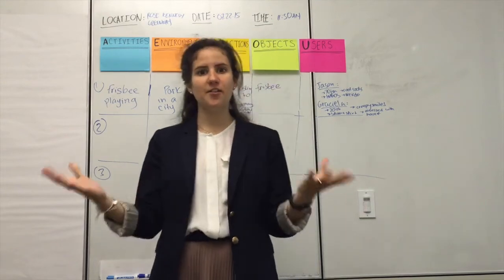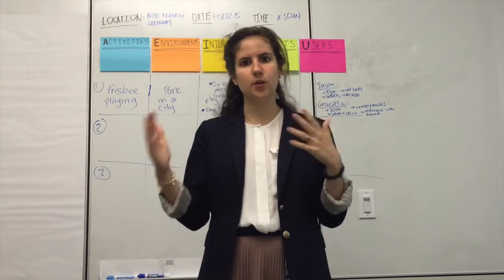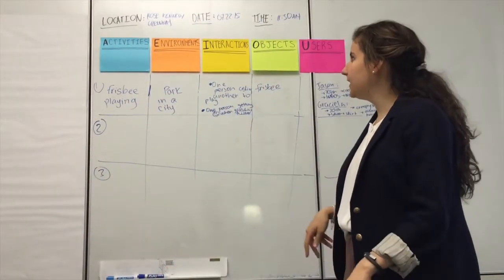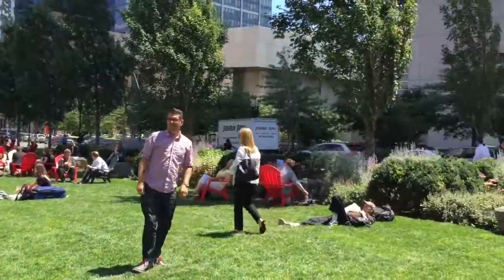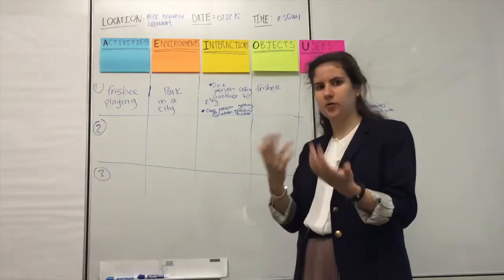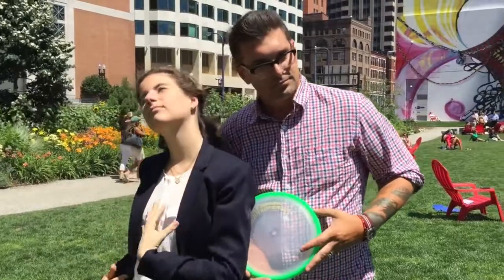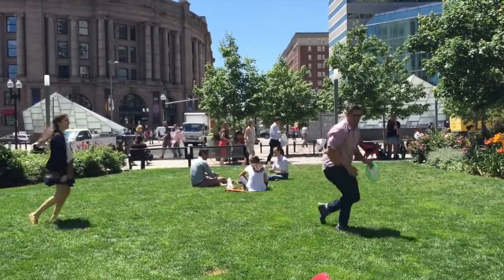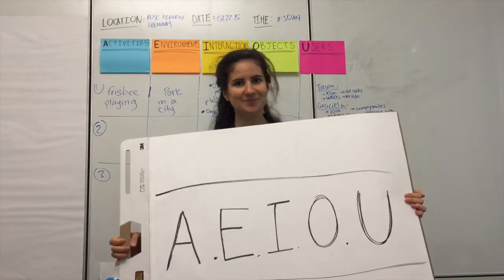DT Tools :: AEIOU Observation Framework :: Graciela Arango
Graciela shares with us the AEIOU (Activities, Environments, Interactions, Observations, and Users) framework for observation.